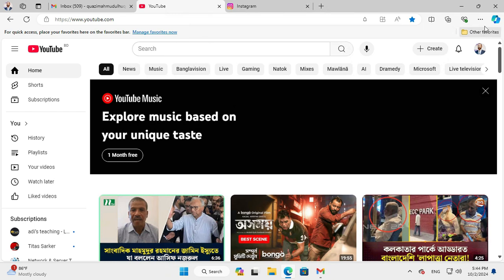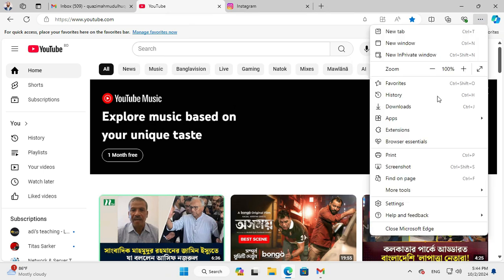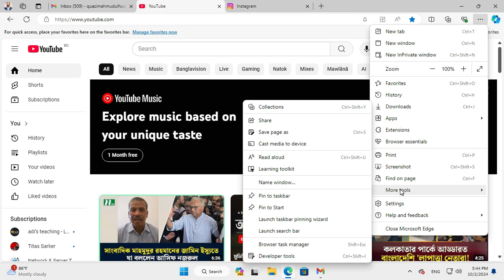How to Pin YouTube On Taskbar In Windows 11 [Easy Step]